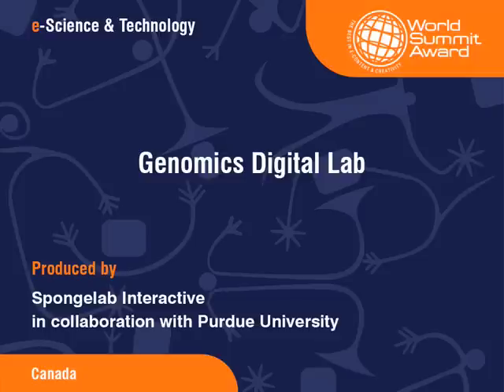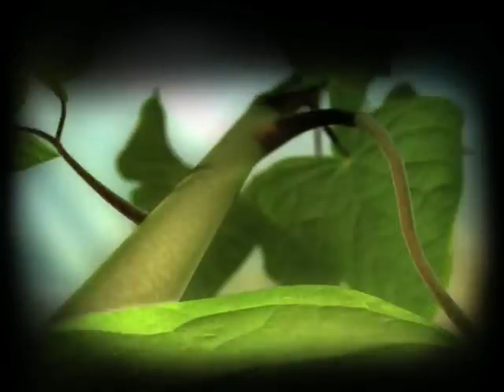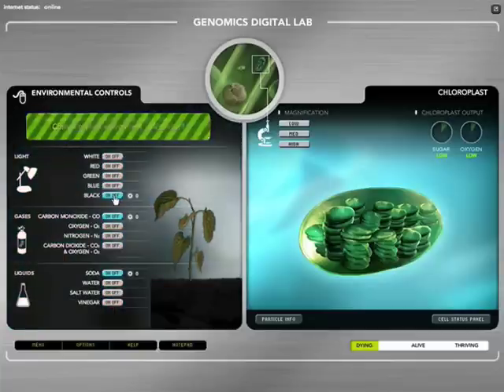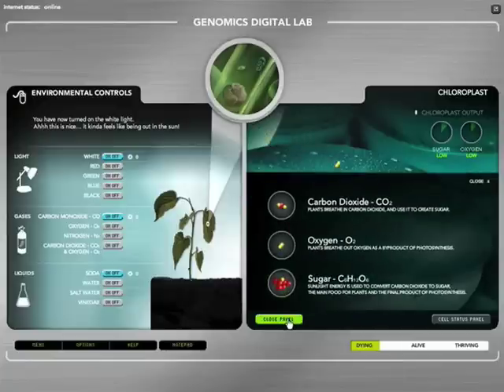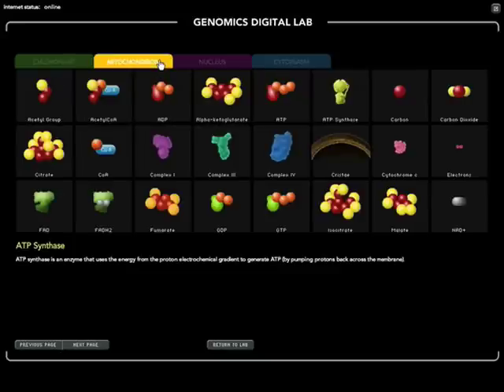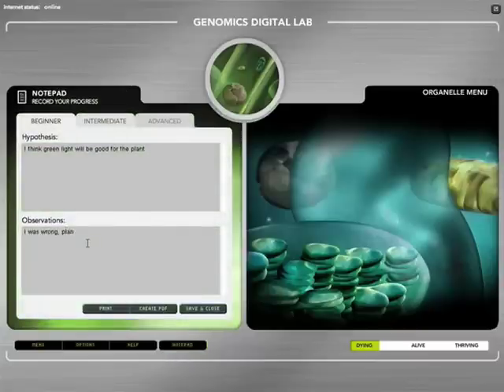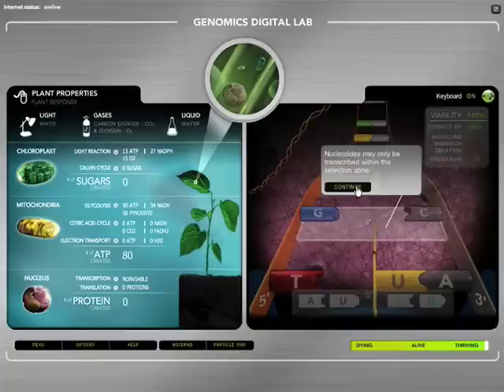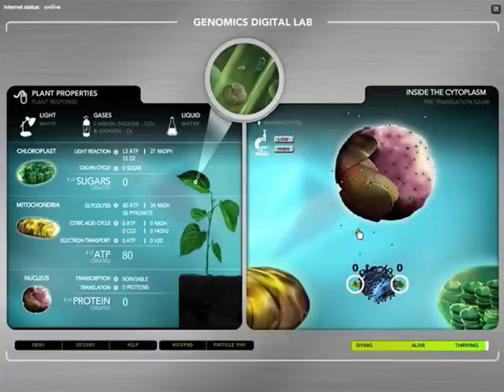WSA 2009: Genomics Digital Lab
Genomics Digital Lab is an animated software tool designed to help users understand plants and their significance. In an interactive laboratory, users can alter the environment around a dying plant, zooming in and out of the major plant cell organelles, and using what they learn to figure out how to make the dying plant survive. The software is divided into three modules representing the mitochondria, chloroplasts and nucleus, whilst reinforcing the "Genomic" concept that organelles are inter-dependent. The Genomics Digital Lab learning environment uses games and puzzles to engage learners and to encourage a deeper understanding of biological processes, promoting higher-order thinking skills in a fun and entertaining format. The software comes complete with accompanying teaching material, geared towards the curricula of high-school grades 7 to 12.

World Summit Award 2009 Winner
Category: e-Science